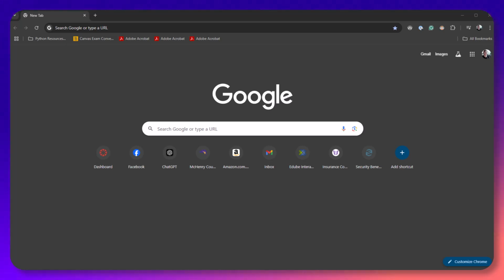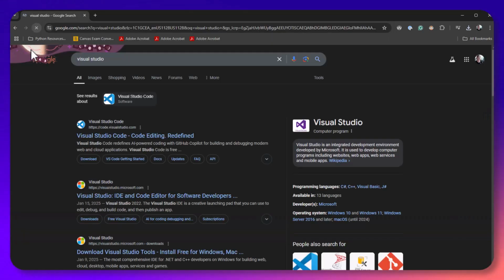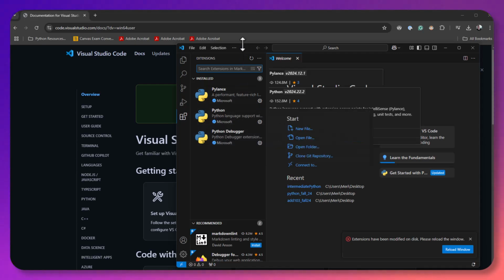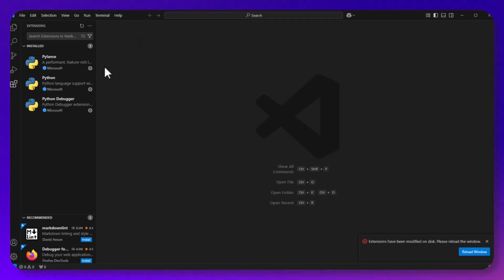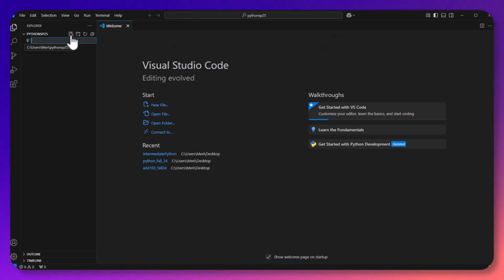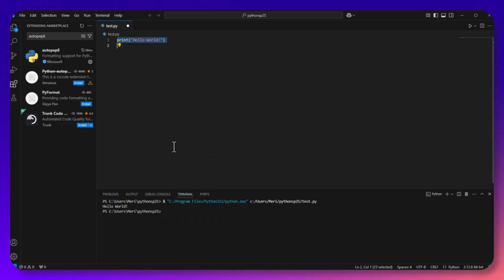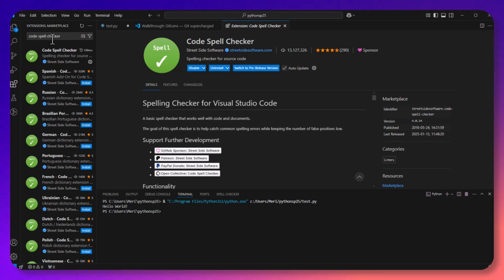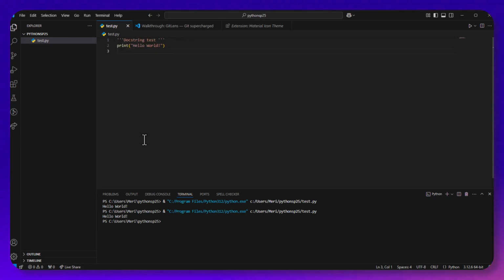Setting up Visual Studio Code for Python Programming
Installing Python, Visual Studio code and useful extensions